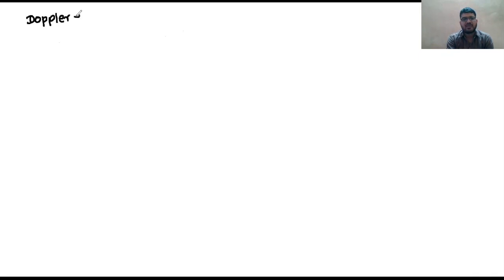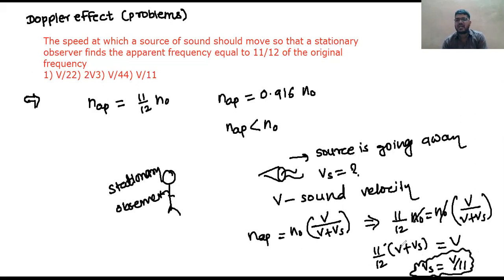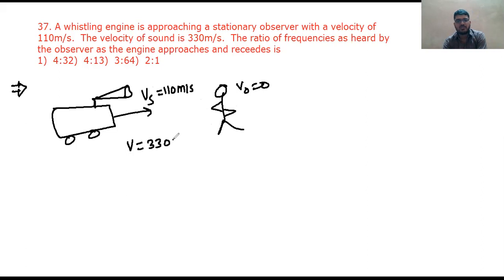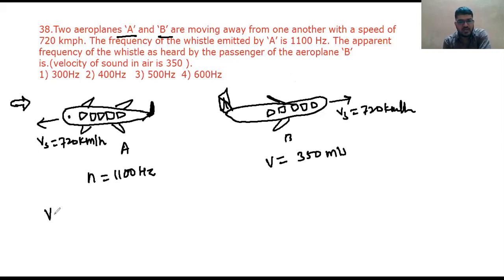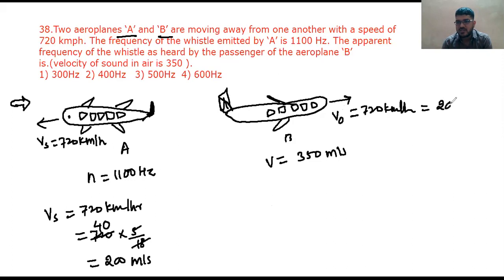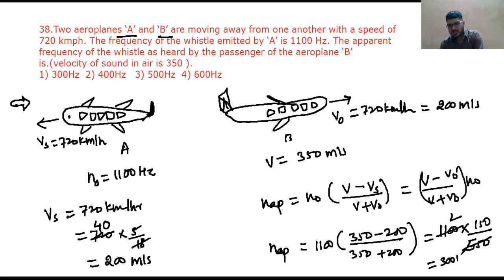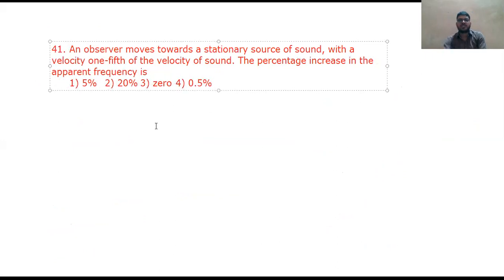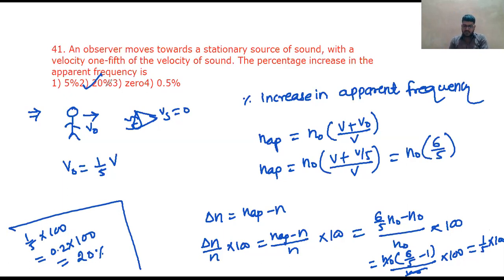Doppler effect problems XII 04/08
DOPPLER EFFECT,PROBLEMS